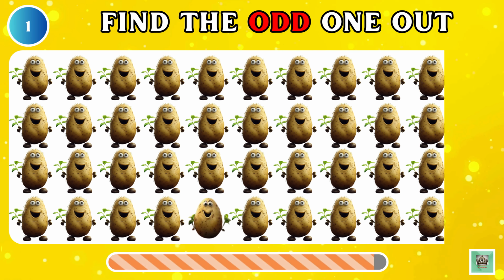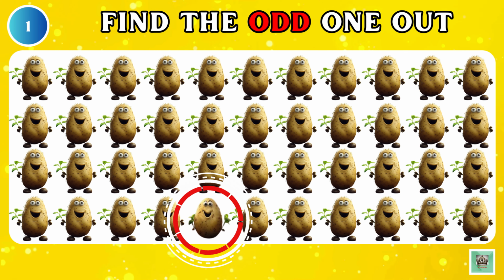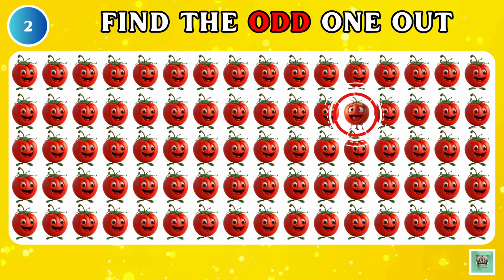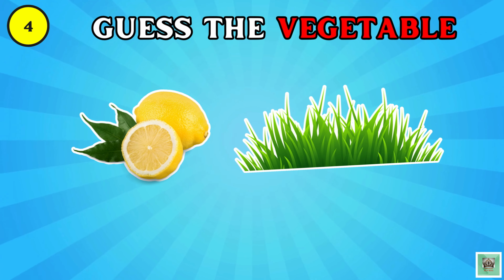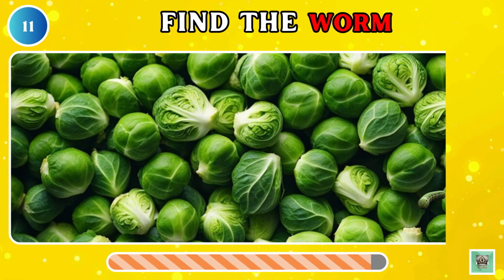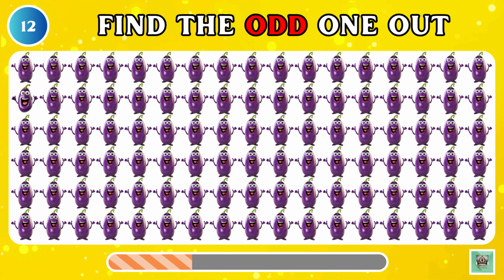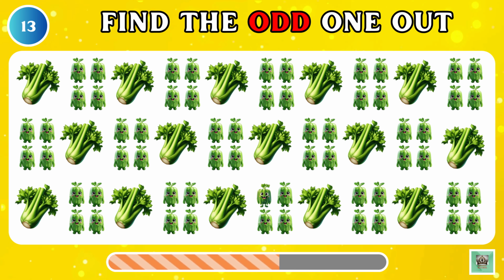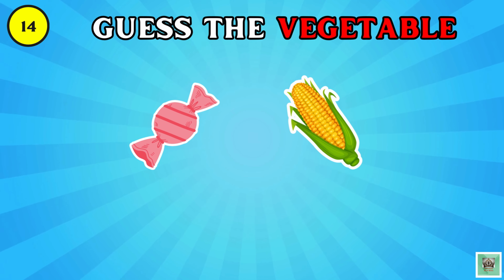Find The Odd Emoji Out | Vegetable Edition 🍆🥕🫛| Odd One Out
In this video, test your observation skills by finding the odd emoji out, vegetable edition. Find the odd emoji in each round before time runs out. Let's get into the challenge...